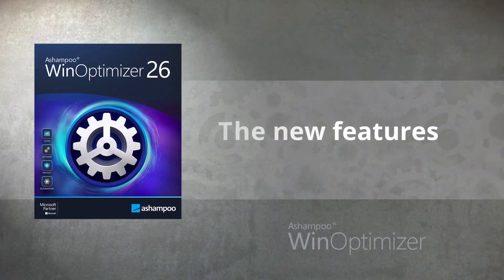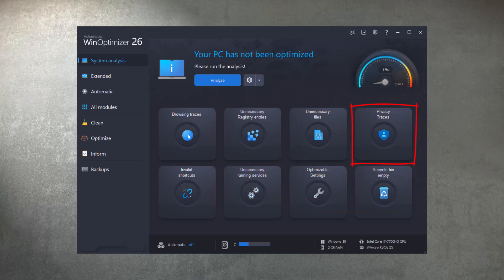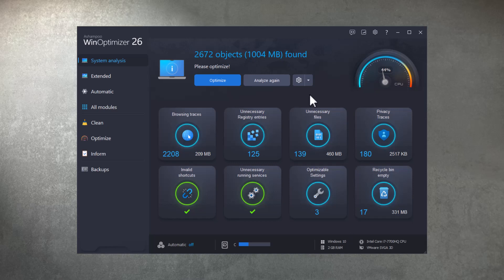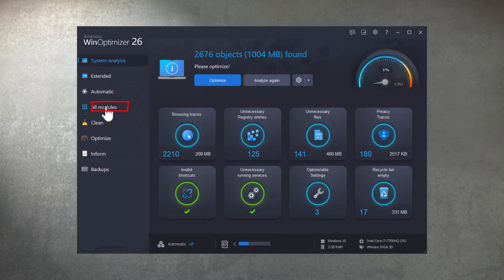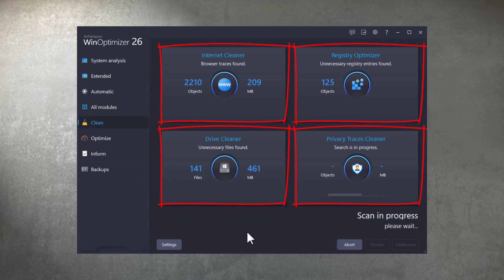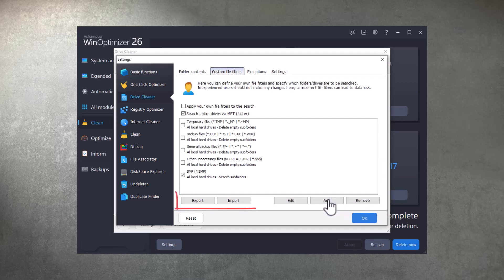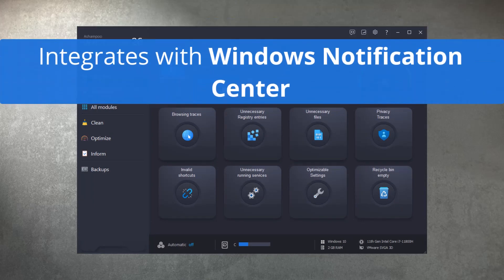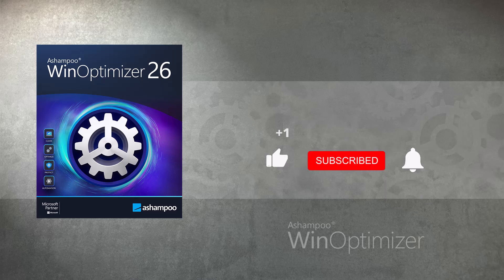Ashampoo WinOptimizer 26 - The new features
In this video we show you all the new features in the new Ashampoo WinOptimizer 26. The WinOptimizer 26 is a comprehensive system optimization with over 30 modules. With it you get the maximum performance, more privacy and highest security for your Windows.

Ashampoo - Software that inspires!